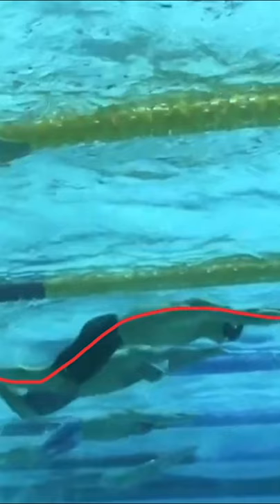Caeleb Dressel's Perfect Freestyle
Caeleb is incredible, but what works for him might not work for you!